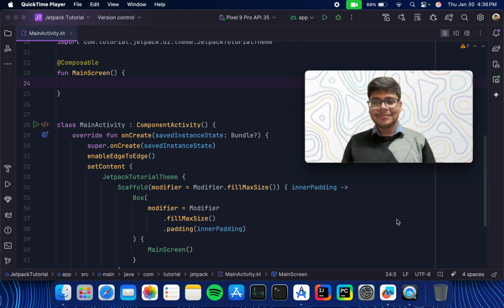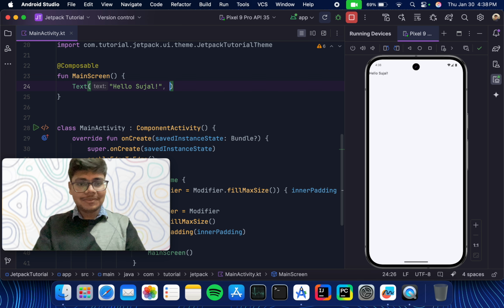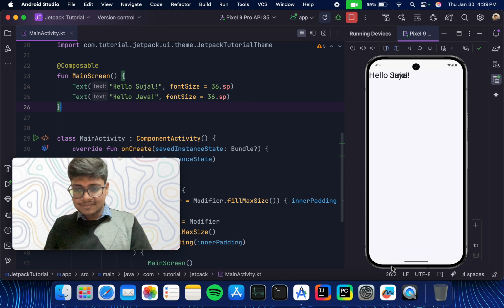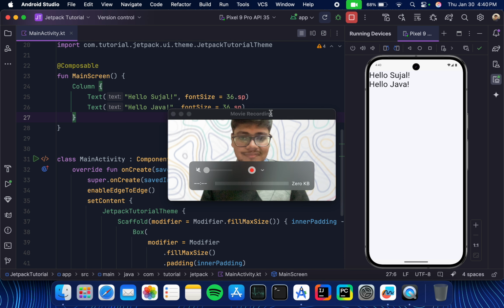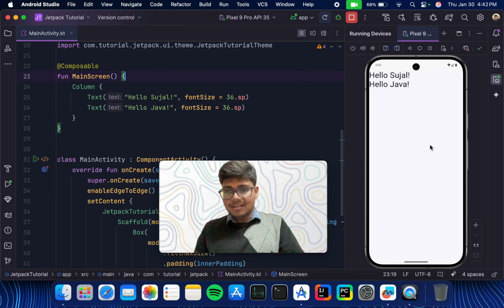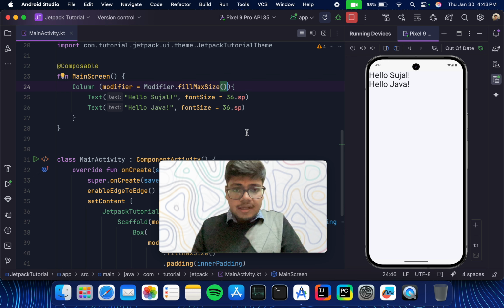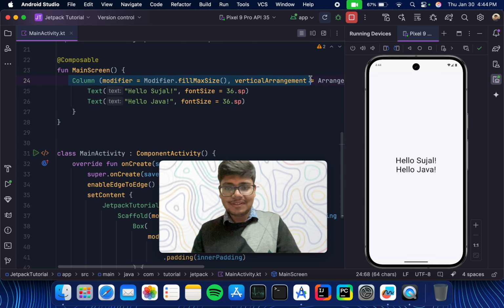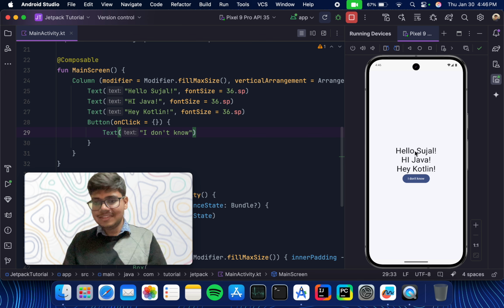Basics of Jetpack Compose: Rows & Columns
This video covers the absolute basics of Jetpack Compose (Android Development) for building basic UI, making use of Row & Column Composable.